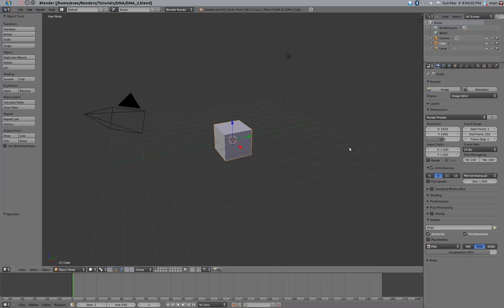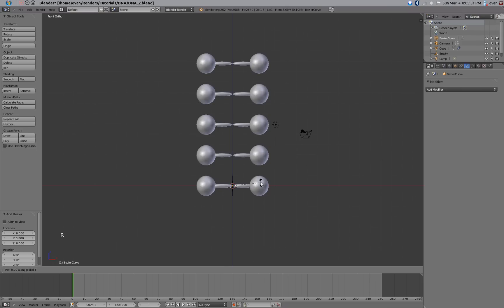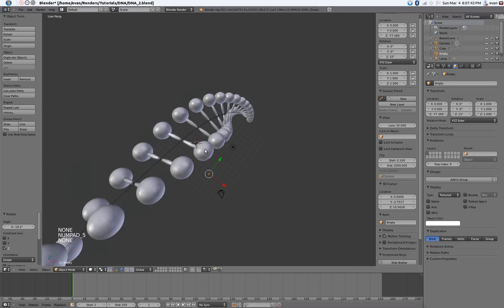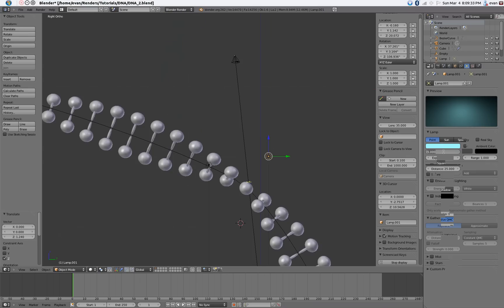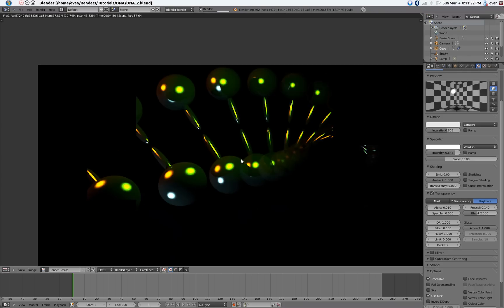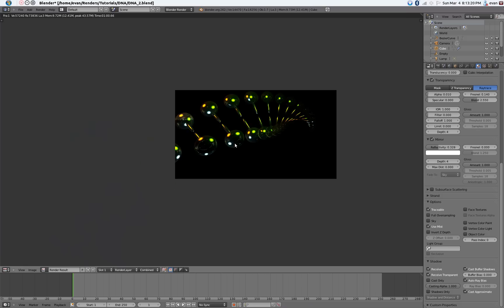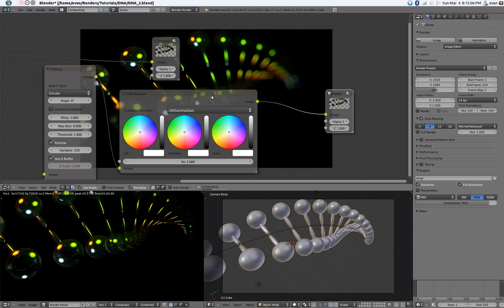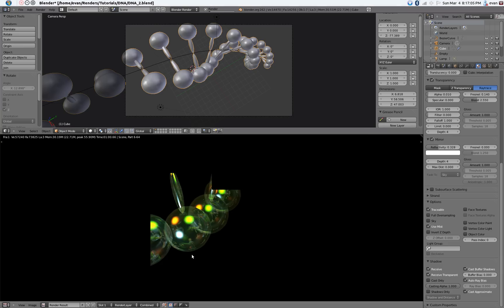DNA Tutorial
In this tutorial, we will cover mirror, array, and the curve modifier in blender. With these, we will create an image of DNA. Sorry about the soundtrack clipping toward the end of the animation. It doesn't really affect anything too much. I am not sure what other tutorials you guys want.